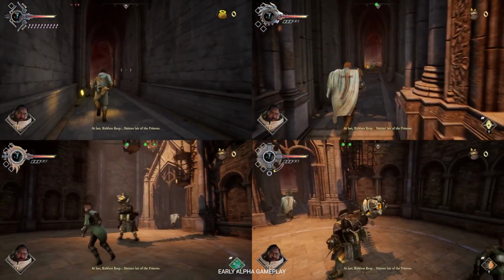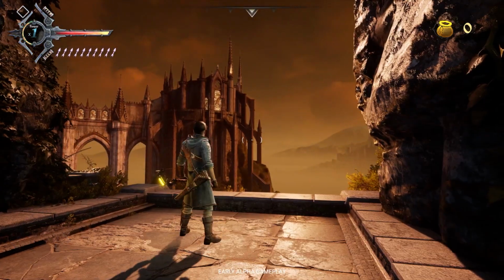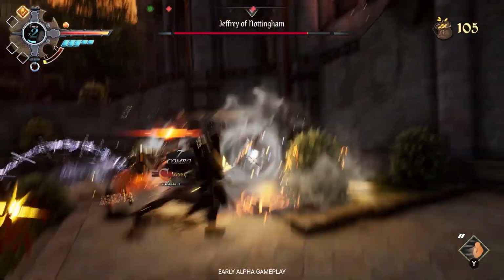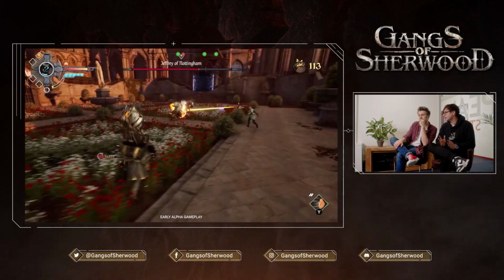Gangs of Sherwood Gameplay Demo